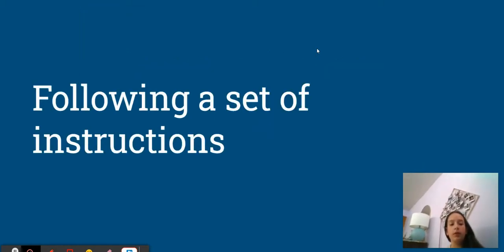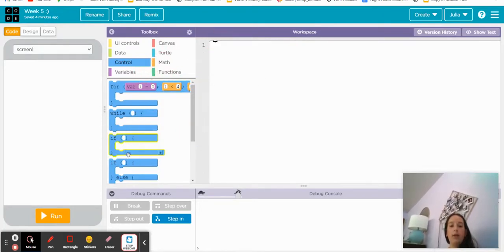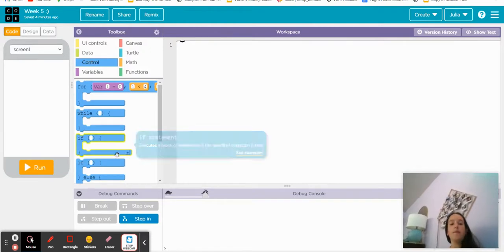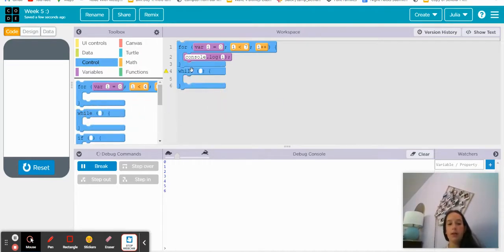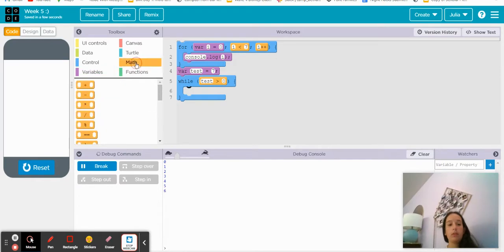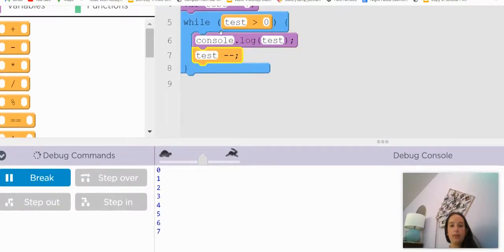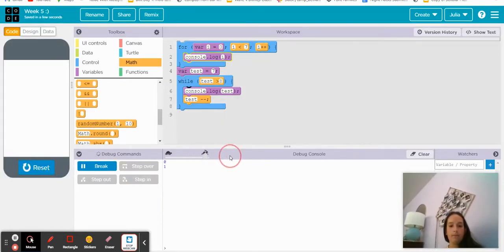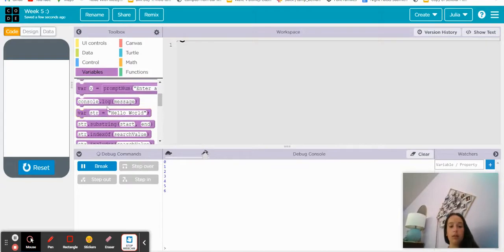Lesson 5: Efficiency With Iteration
First Lesson in iteration! Remember no starter code for this, feel free to try out on your own!